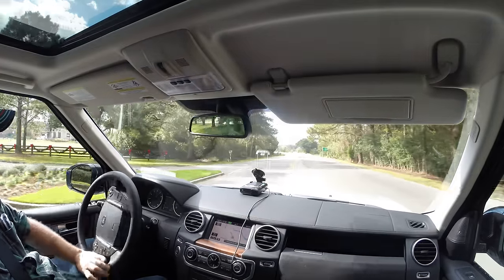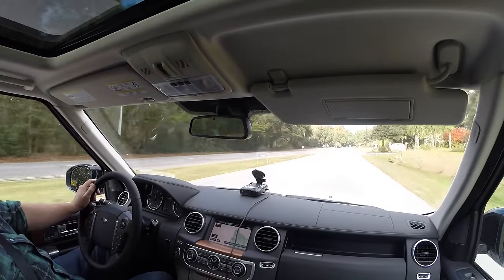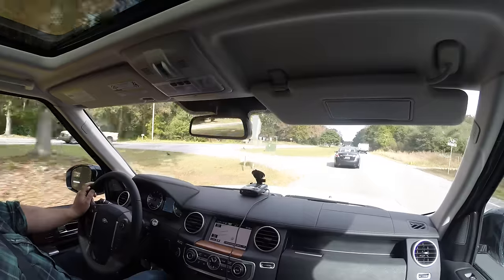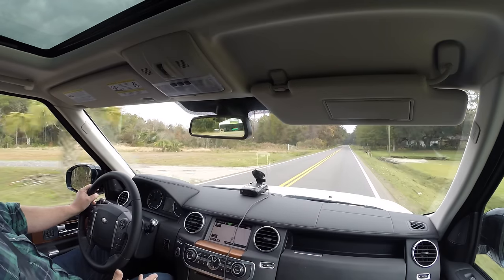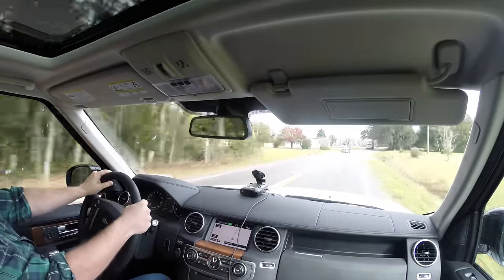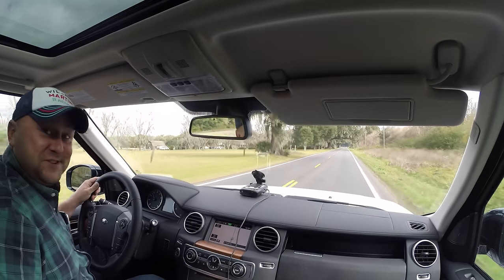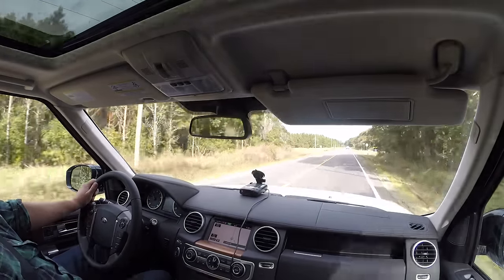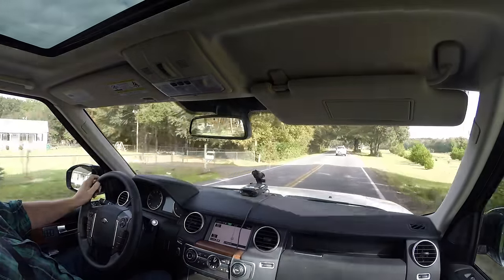2016 Land Rover LR4 HSE Lux - HD Road Test Review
The Best Car News, Expert Reviews and Artwork